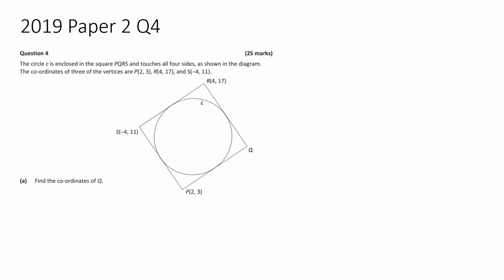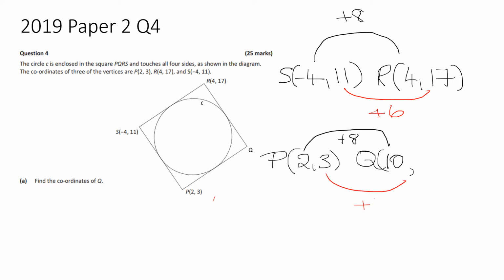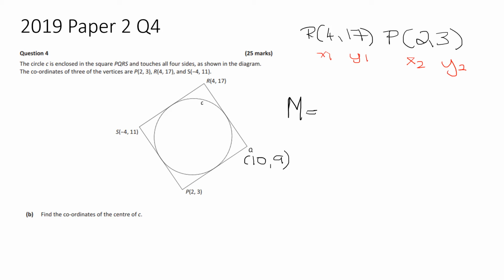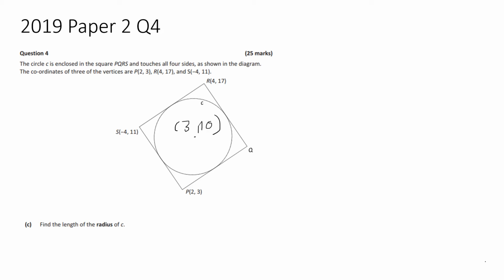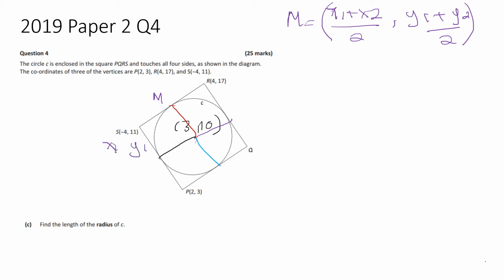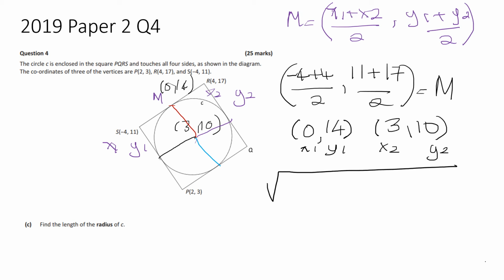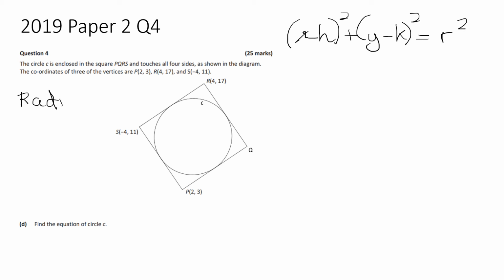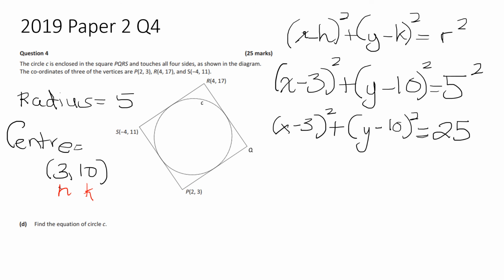2019 Paper 2 Q4 LCOL